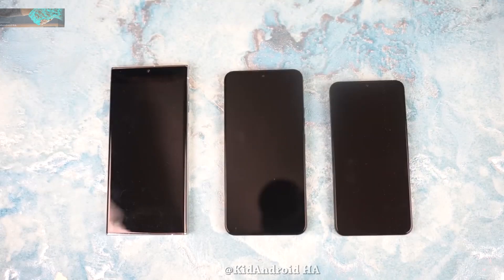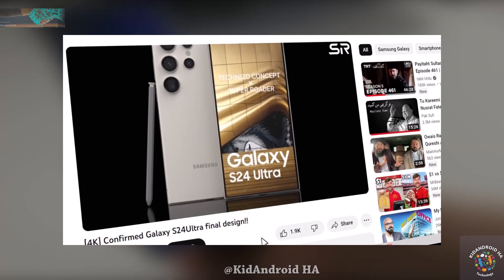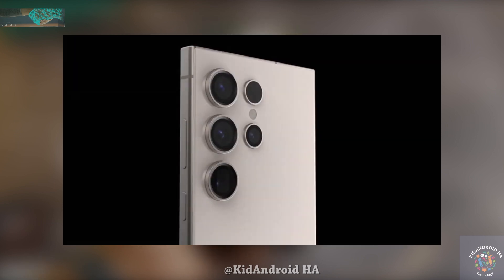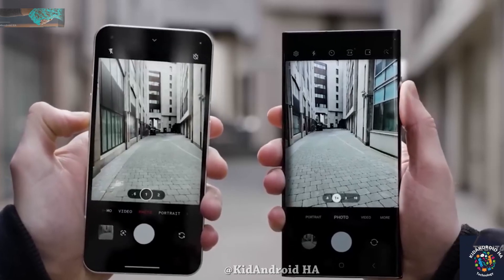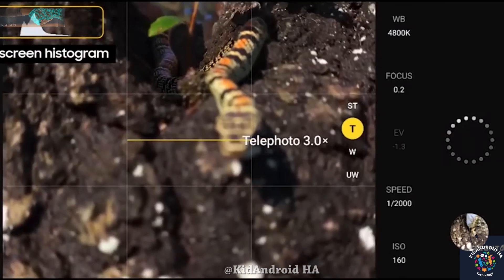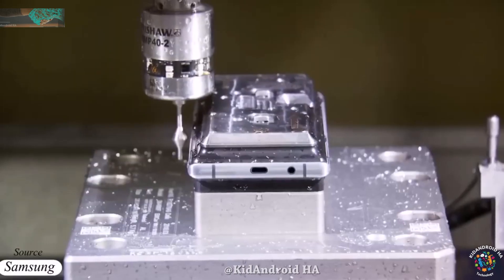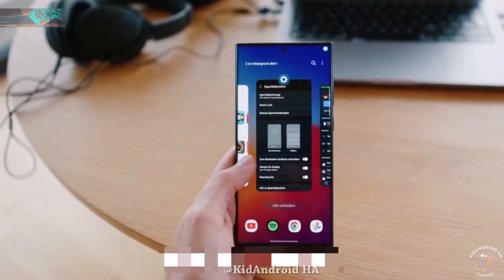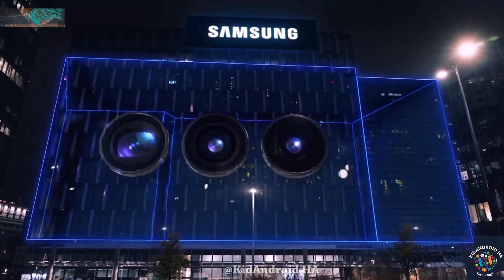Samsung Galaxy S24 Ultra - Officially First Real Look!🔥🔥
The Galaxy S24 series, especially the Ultra model, is generating buzz with leaked details. Super Roader's concept images reveal a titanium frame, flat sides, and a 6.8-inch flat screen with slim bezels. The powerful camera setup includes a 200MP primary camera, a 12MP ultrawide, a 10MP 3x optical zoom telephoto, and a 50MP 5x optical zoom telephoto. The front camera remains at 12MP. Expected specs: Snapdragon 8 Gen 3, 12/16 GB RAM, and storage options from 256 GB to 1 TB. Android 14 with One UI 6.1 brings a new AI-driven voice assistant, real-time language transliteration, text-to-image Generative AI, and more, powered by Samsung's Gauss AI mode.